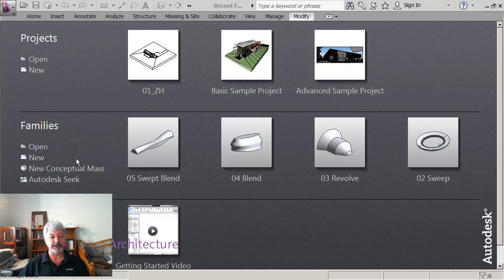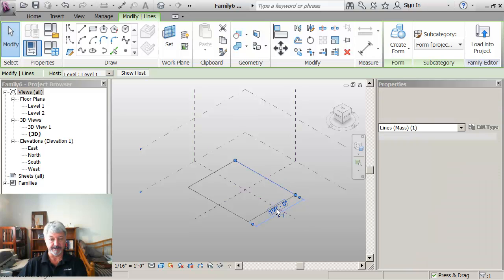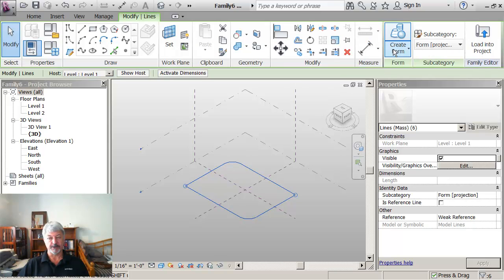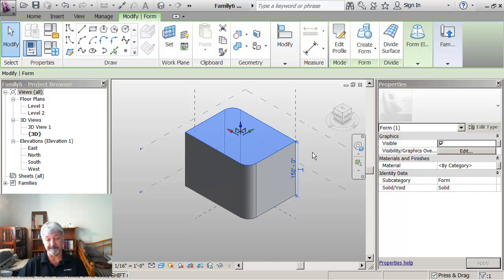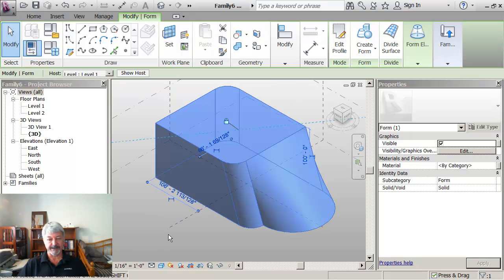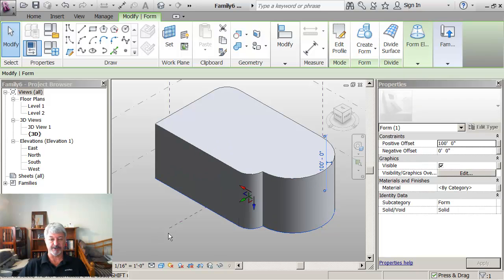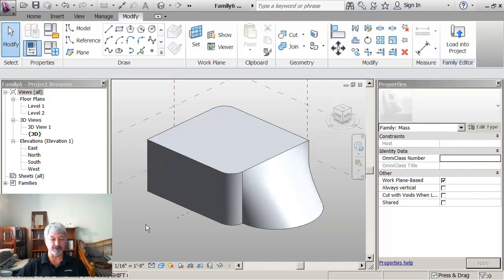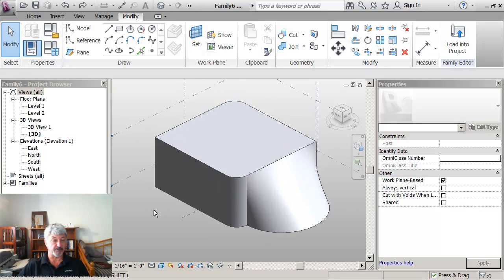01 Extrude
Extruding a profile to create a form. Editing profiles. Exploring the "lock profiles" option.